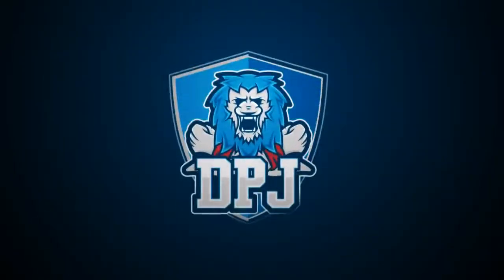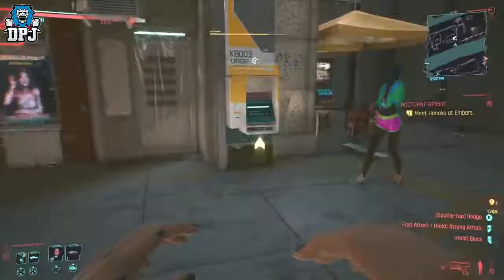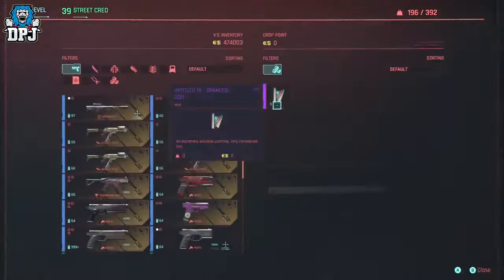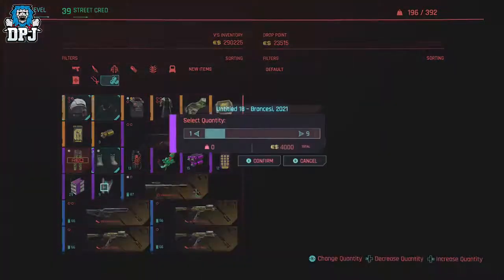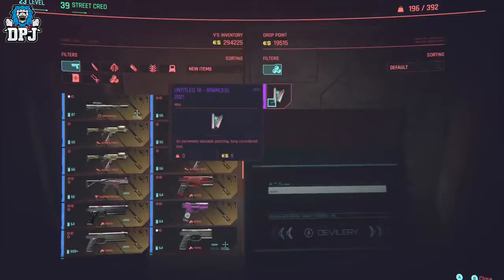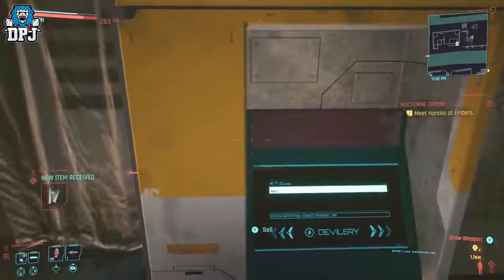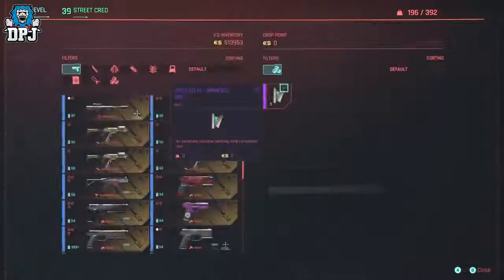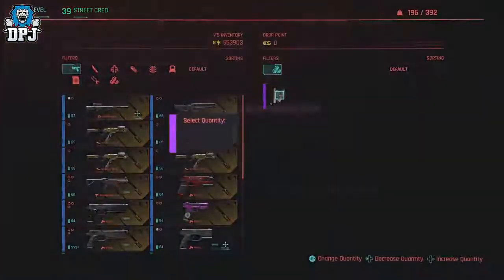Cyberpunk 2077: $5,000,000 Every 10 Mins - INSANE EASY MONEY EXPLOIT v2 - BEST Money Farm Guide NEW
You can earn $20000 every 5/10 seconds in Cyberpunk 2077 with this money exploit.